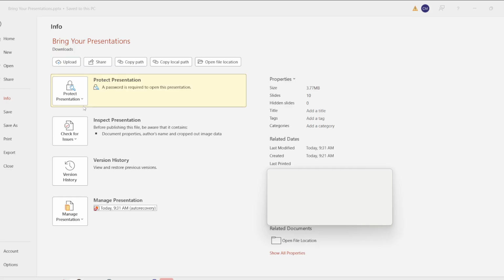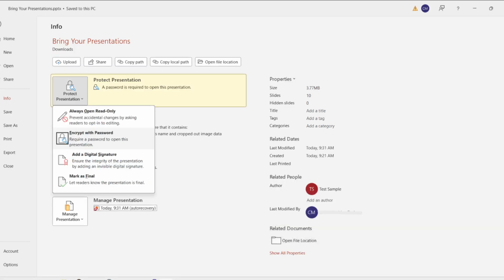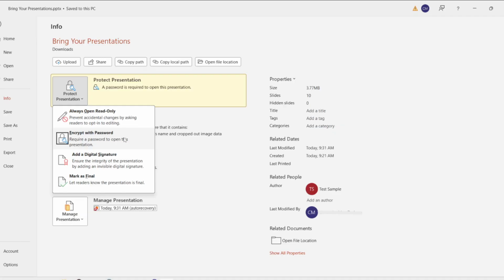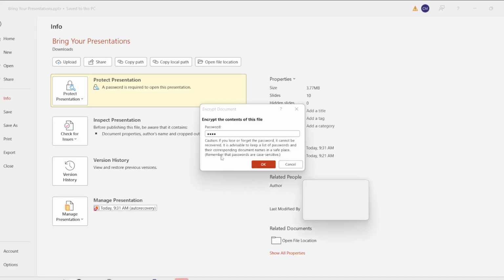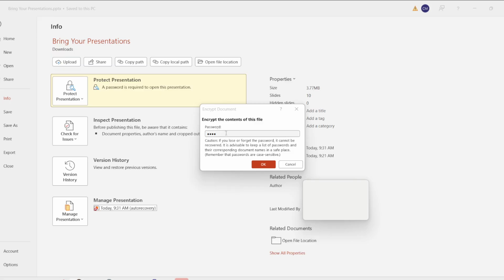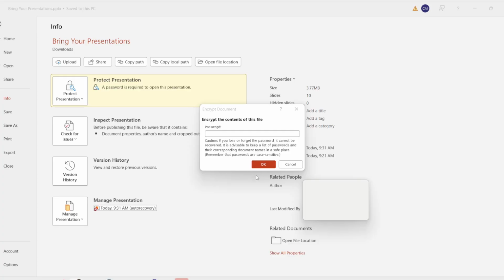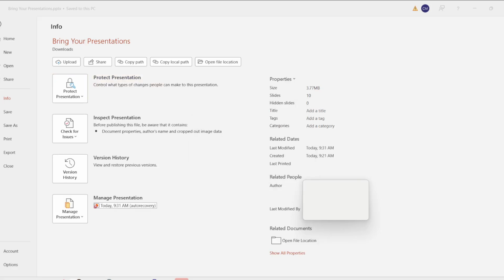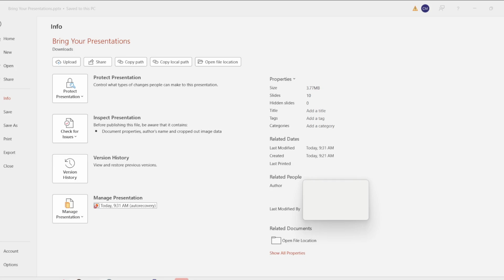How to Remove Permissions from PPT [2026 Full Guide]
How to Remove Permissions from PPT

Struggling with managing permissions in PowerPoint? In this informative tutorial, you're about to learn how to effectively remove permissions from your presentations with ease! Join us as we walk you through each step of the process, from opening your PowerPoint files to adjusting security settings. By clicking the File tab and navigating through to Info, you will discover how to access crucial options for controlling your document’s security.

We’ll guide you on how to use the Protect Presentation feature and encrypt your documents with a password, ensuring that only authorized viewers can access your work. You’ll also see how to delete existing passwords and confirm your changes seamlessly. By the end of this video, you will be equipped with all the necessary skills to manage your PowerPoint presentation permissions like a pro. So, let’s dive in and boost your document management skills today!